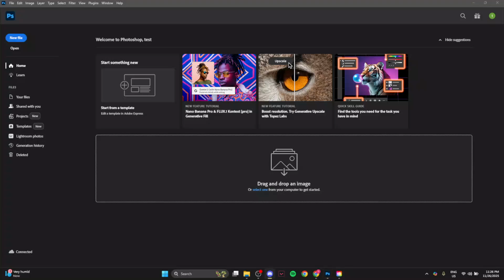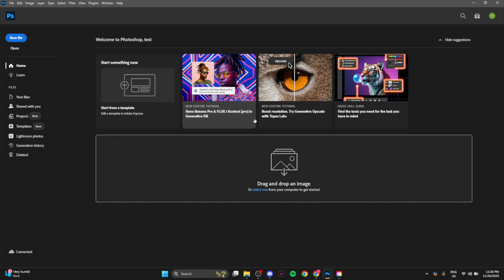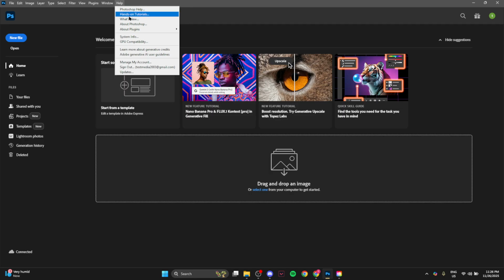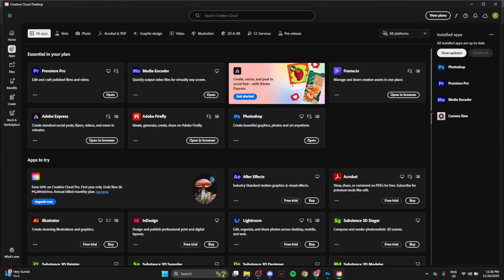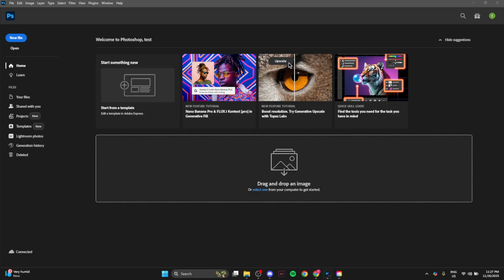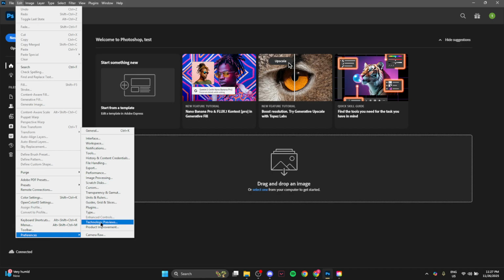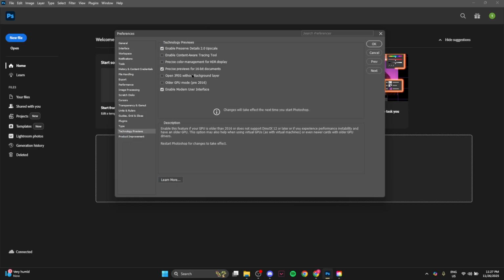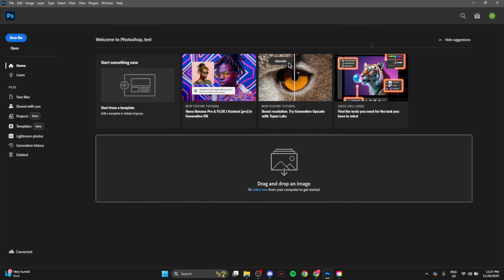How To Fix Generative Fill Not Working In Adobe Photoshop [2026 Guide]